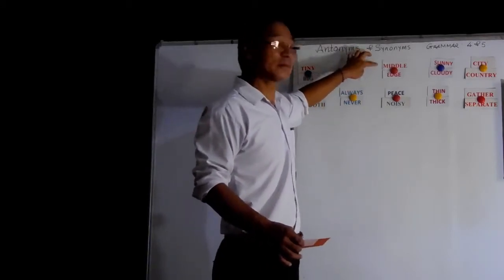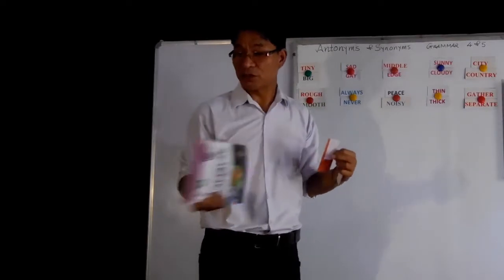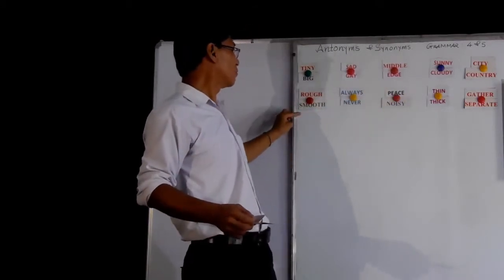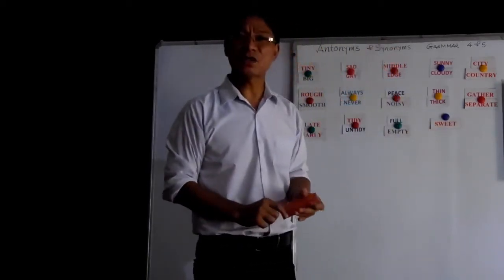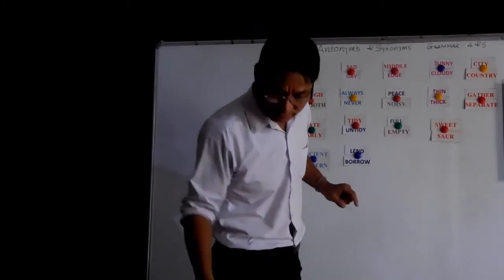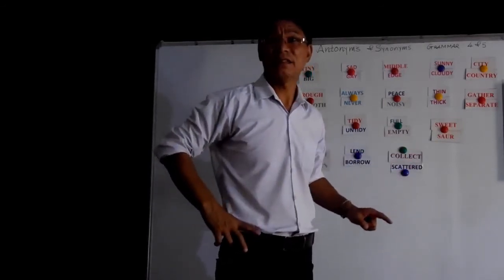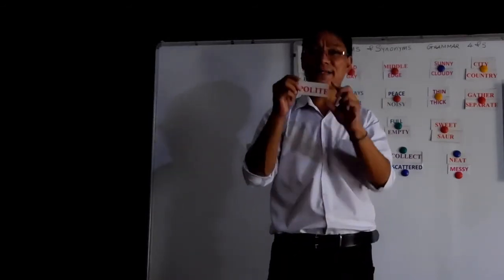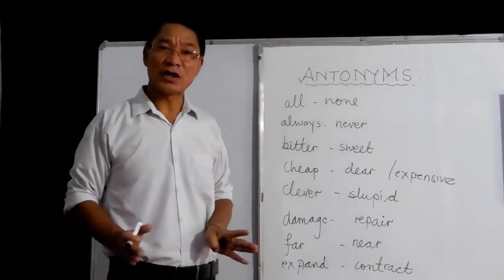Antonyms| English grammar